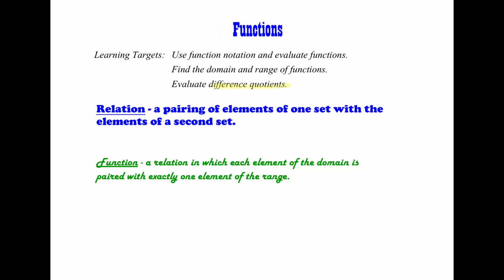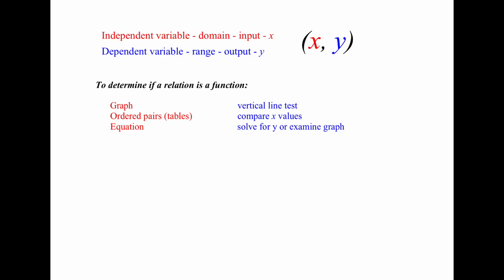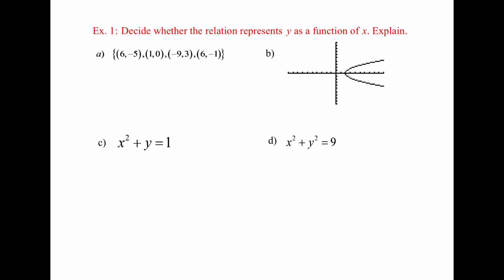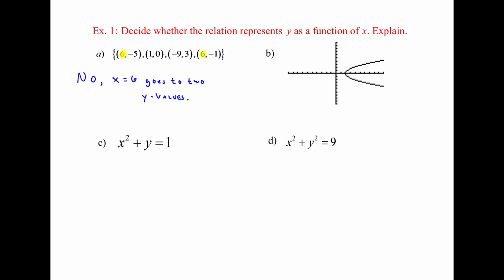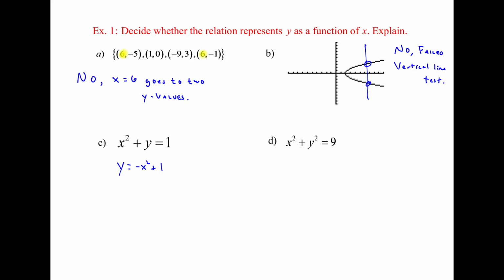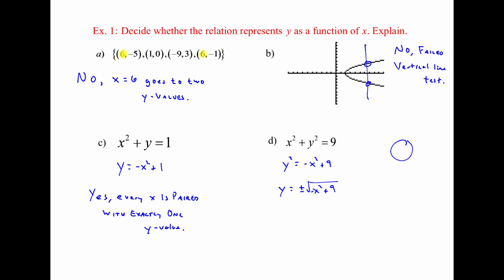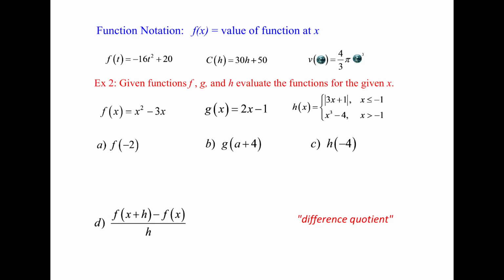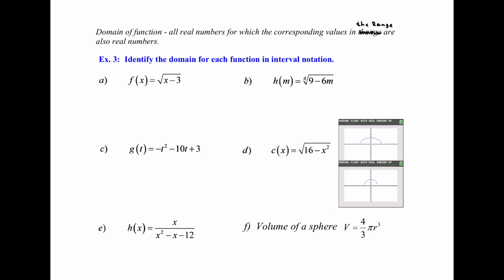1.2 Functions - Notes